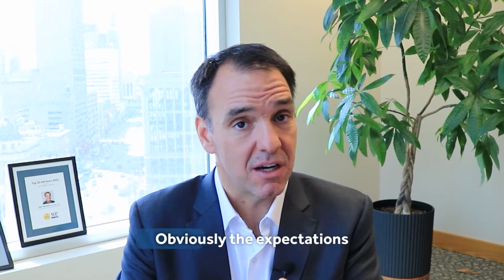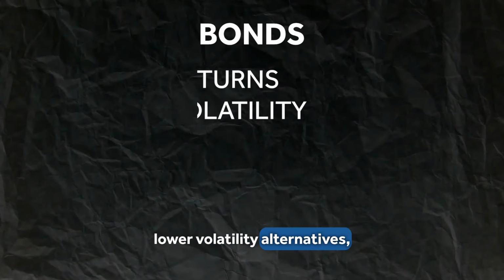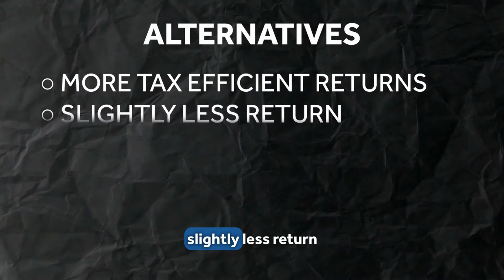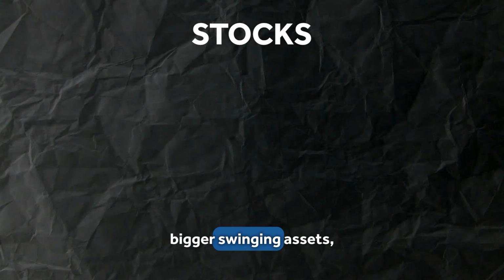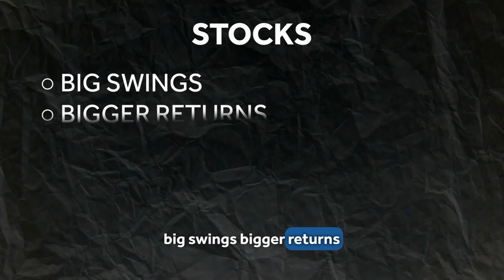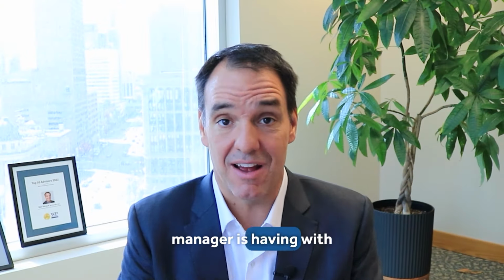What Does a "Portfolio Manager" ACTUALLY Do? (13 Things PMs *Should* Be Doing)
📩 Sign up to receive the Tetrault Wealth Newsletter that covers important investing topics, latest market news and engaging interviews with CEOs from stock market listed companies

Hey folks!

Today we're looking at what the role of a portfolio manager actually entails.

We touch on 13 (not 14 🤣) essential things that ALL portfolio managers in wealth management/investment advising should be doing for their clients.

Explore the intricate world of portfolio management in this video.

Whether you're a novice investor, financial enthusiast, or seasoned professional, this video delves into asset allocation, risk management techniques, and performance monitoring methods crucial for success in the portfolio manager position.

Watch now to elevate your portfolio management skills and stay ahead in the competitive investment landscape.

Don't miss out on mastering & understanding the art of portfolio management!

CONTENT
00:00:00 - Difference Between Portfolio Managers
00:01:00 – 1) Investment Selection
00:01:29 – 2) Strategic Asset Allocation
0:02:33 – 3) Determine Risk Tolerance
00:03:28 – 4) Educate Clients
00:04:10 – 5) Manage & Minimize Risk
00:04:40 - 6) Rebalance Portfolio
00:05:43 – 7) Research
00:06:13 – 8) Listen To & Understand Client’s Needs/Objectives
00:06:58 – 9) Explain Performance & Returns
00:07:38 – 10) Manage Expectations
00:08:55 – 11) Implement Tax Strategies
00:10:02 – 12) Emotional Support
00:10:45 – 13) Retirement Planning & Planning Advice

✤ Welcome to Rob Tetrault's YouTube channel.

This channel empowers investors like yourself to learn how to build an investment portfolio or a "bullet proof plan” in order to protect you and your family, generate an income stream in retirement, and ensure that your money outlives you.

We can help you maximize your estate value for your beneficiaries and minimize how much your estate pays to the government.

Rob Tetrault is a multi award-winning Portfolio Manager and head of the Tetrault Wealth Advisory Group at CG Wealth Management. After graduating from University of Toronto Law School, Rob initially worked as an insurance litigation specialist at MLT Aikins in Winnipeg.

He then completed a Finance MBA and was a member of the Dean’s list at the Asper School of Business, before starting his Wealth Management Practice in 2010.

Thank you for supporting the “ Rob Tetrault ” YouTube channel.

While our best intentions are to provide accurate and timely information, you should always consult with retirement, tax, and legal professionals prior to taking any action. If any owners would like me to remove the video I have no problem with that, just send me a letter